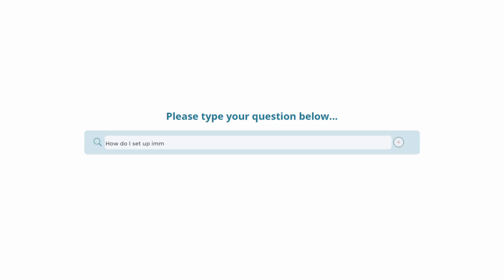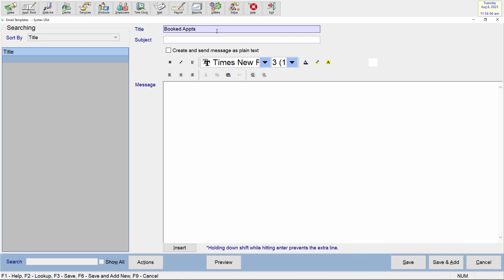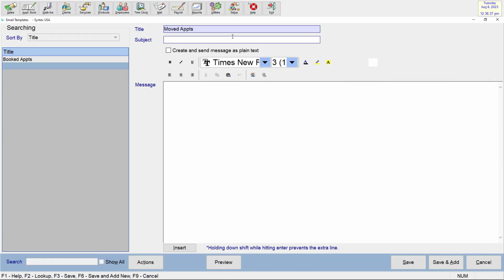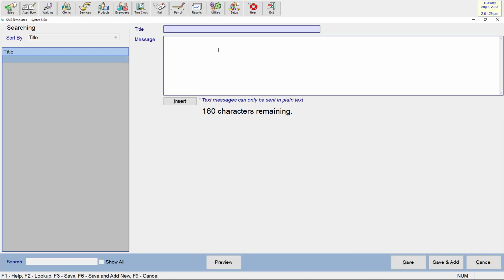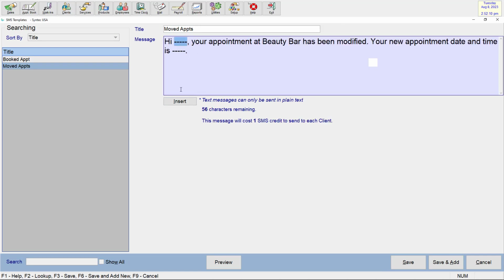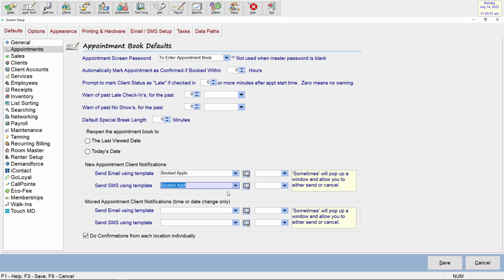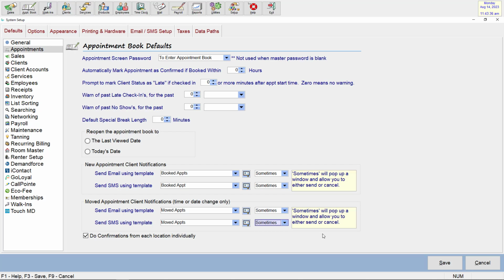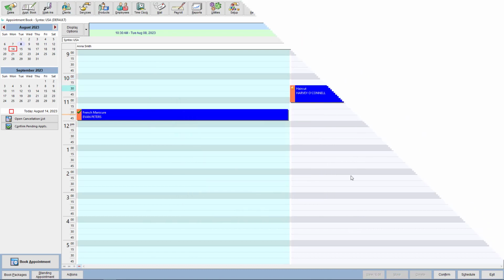How to set up immediate email or text notifications for when an appointment is booked or moved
A tutorial on how to set up booked or moved appointment notifications in the Insight Salon & Spa Software. Would you like us to create a tutorial you don't see on our channel?